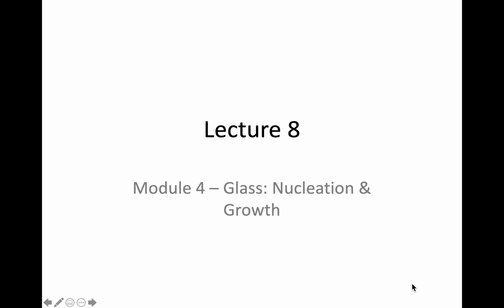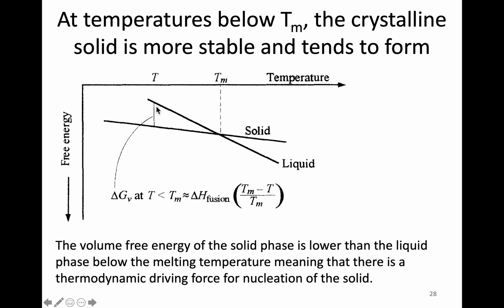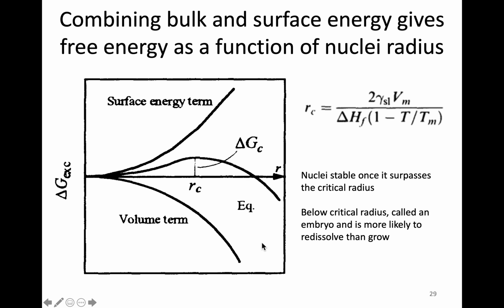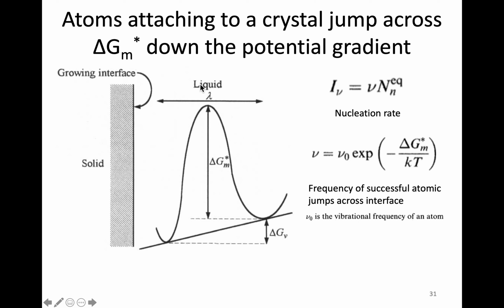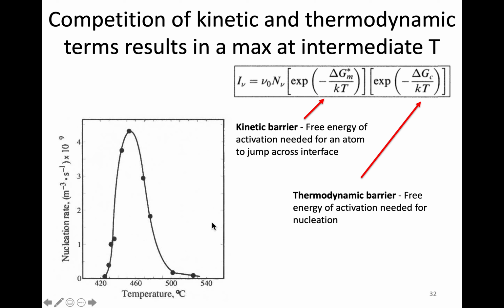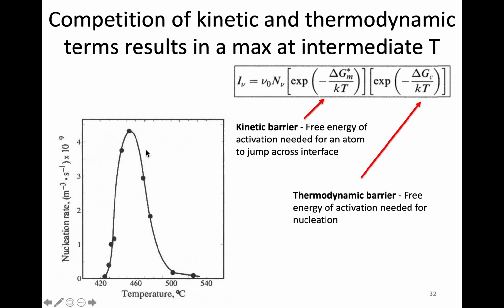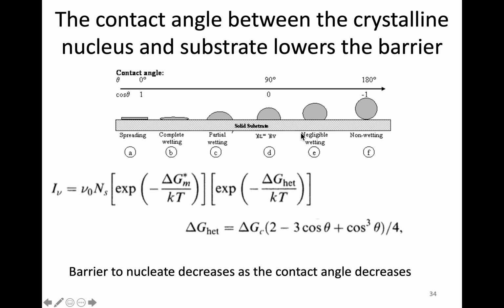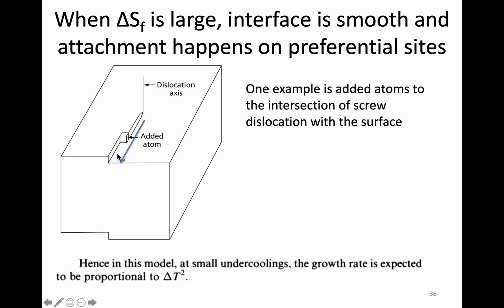MSE 403 S21 Lecture 8 - Module 4 - Glass: Nucleation & Growth